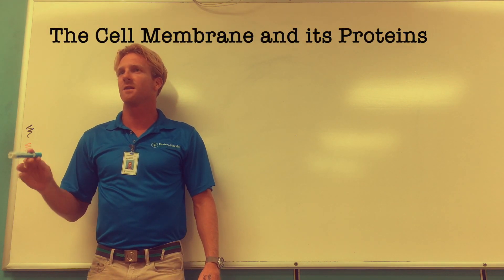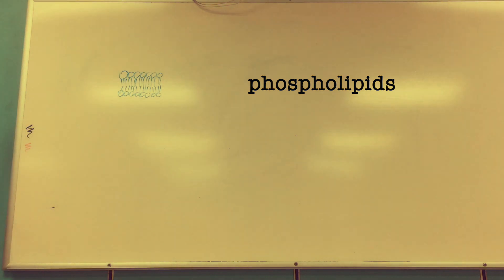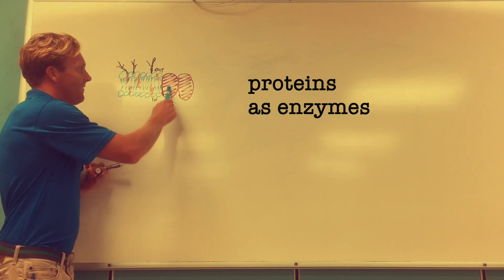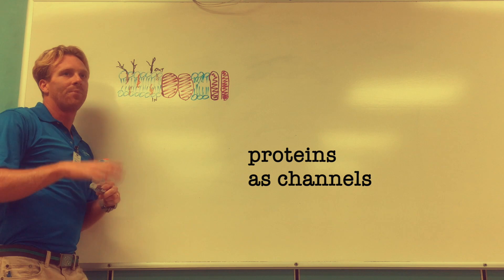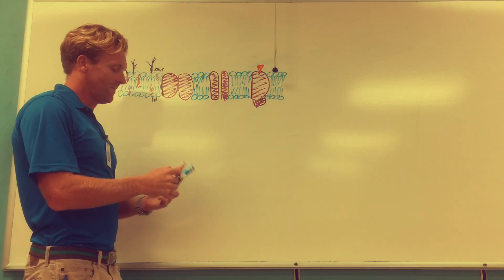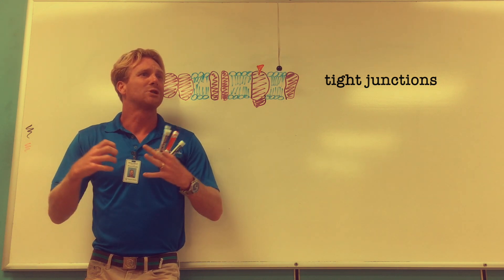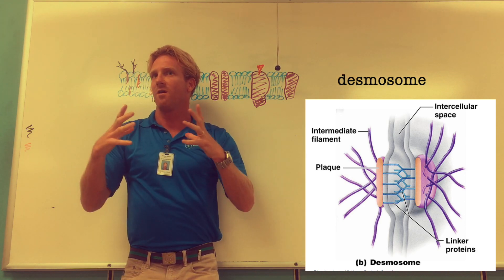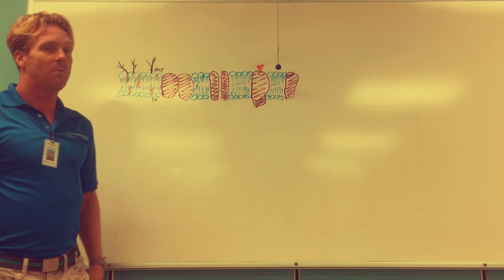The membrane and its proteins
Dr. William Stewart from Eastern Florida State College talks about the cells membrane and the proteins it contatins